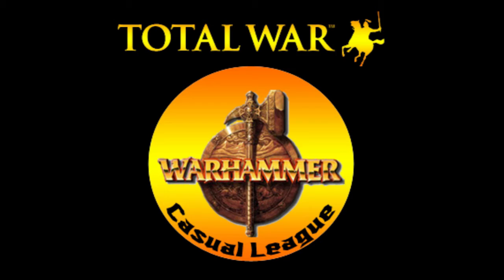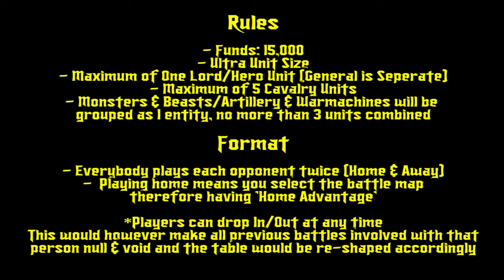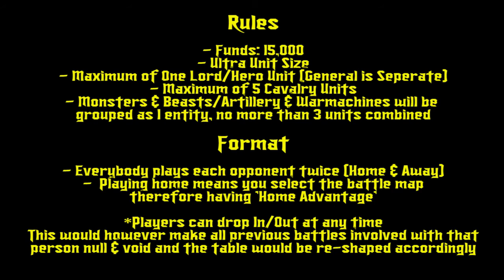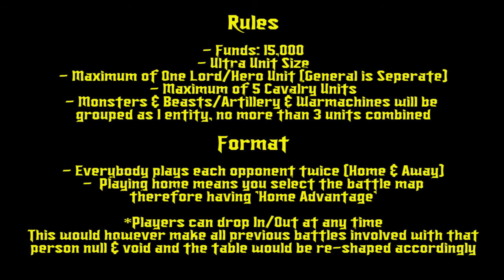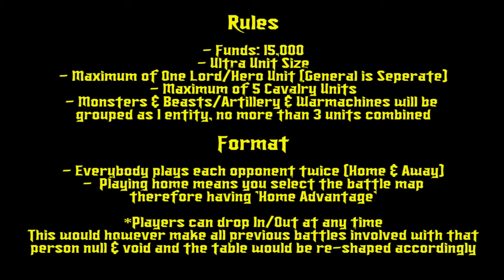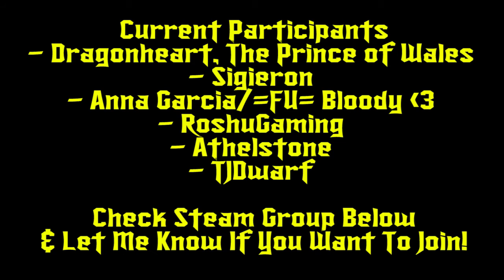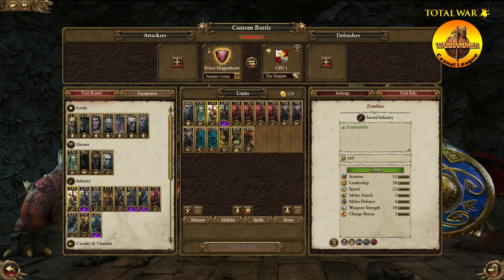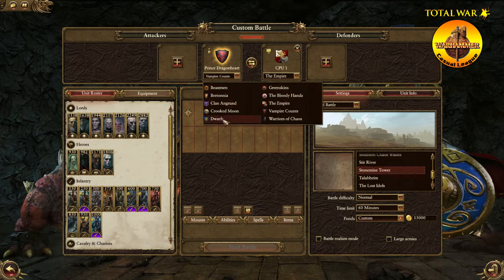RULES & FORMAT | WARHAMMER: Casual League (WCL)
If you still wish to join, then follow the steam group and let me know

♥ Luke Ringrose ► @SanguineusSilus
♥ HS 1996 ► @HS1996YT
♥ HouseOfTheJuilii
♥ Heph

♛ Socials Links!

$ If you would like to donate when streaming, or just donate in general, then follow the link. If watching live then a donation message will pop up on the screen

⚡ Alternatively if you wish to buy me a game to stream, or wanted to show your kindness then here is my Steam Wishlist

If you are looking for cheap PC games then check out Kinguin, here is my referral

I’m also partnered with the Curse Network, if you’d like to join then follow this

STREAM RULES
🔷 Respect the streamer, the moderators, and most importantly each other at all times
🔷 Do not discuss politics or religion
🔷 Chat in English if possible please
🔷 CAPS are okay on occasion but please do not spam them

☠ If you feel that I have insulted you within the stream then you most likely gave good reason by not following the above!

YouTube Stream Moderators!

🐉 I only ask people who are regulars to become mods and people I can trust. You will only receive modship if/when it is needed and as a reward for being loyal and trustworthy in my streams.